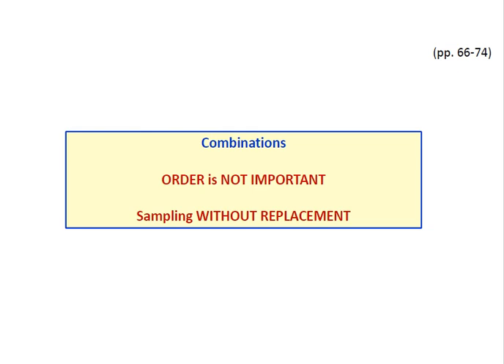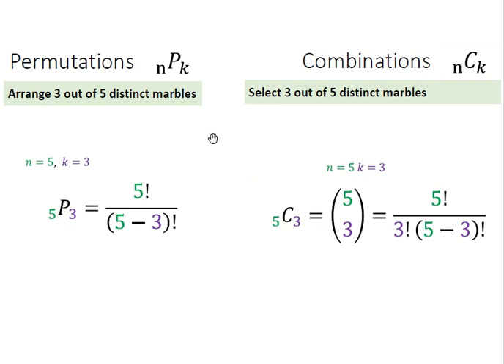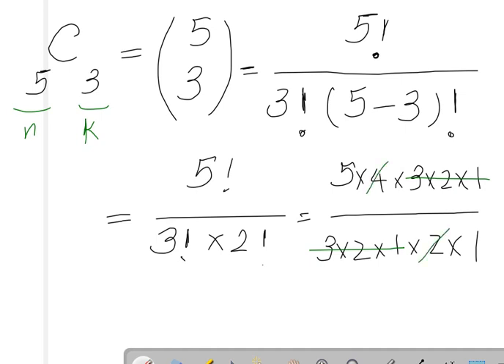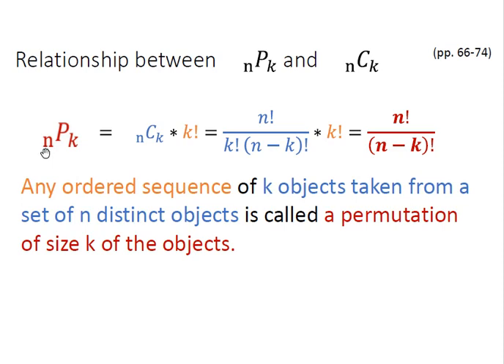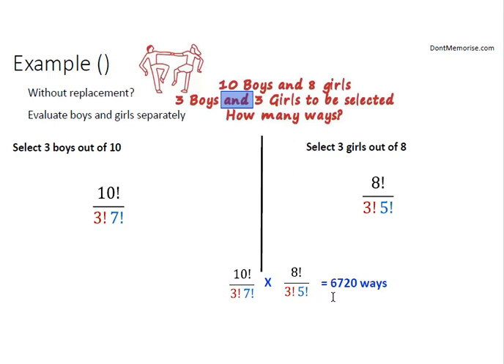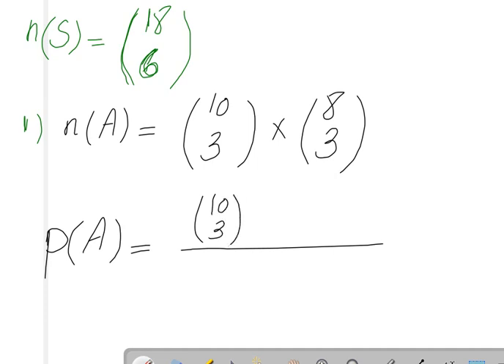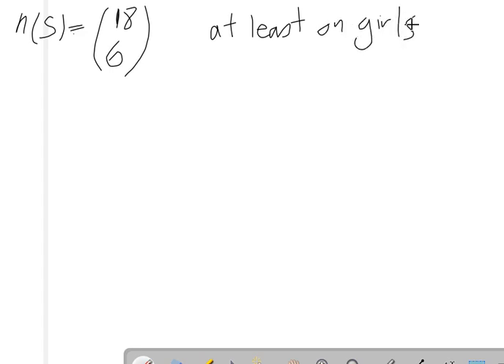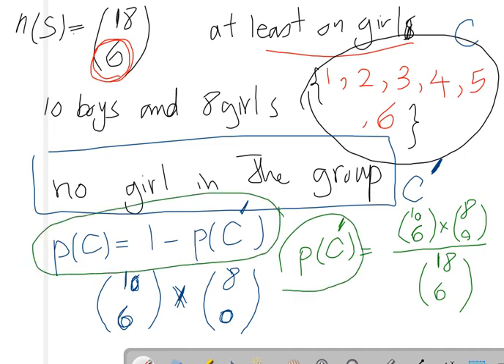Section 2.3- Counting techniques (part 4)